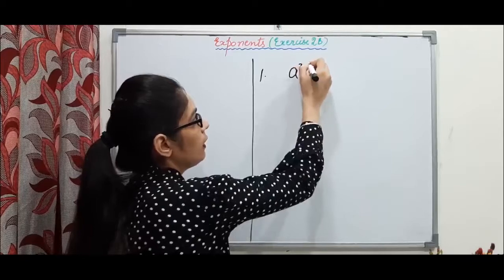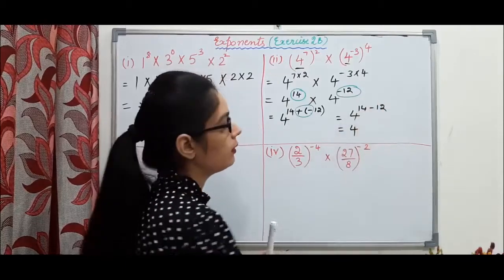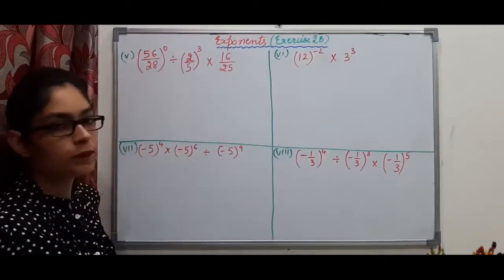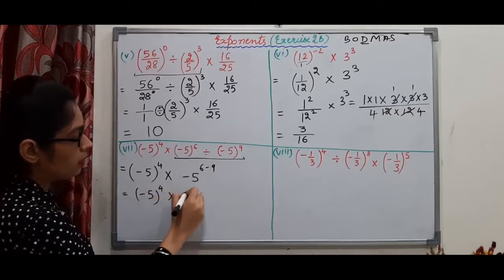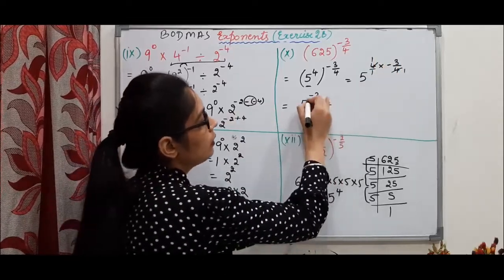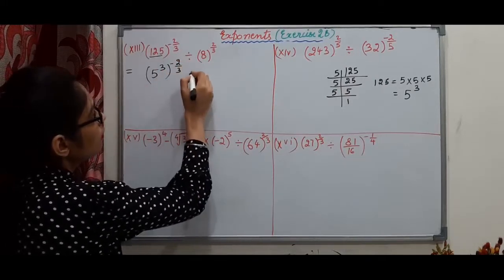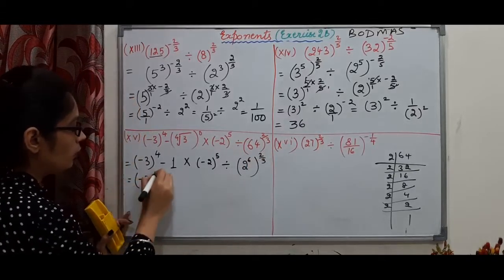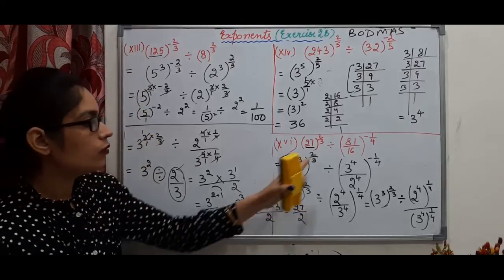Exponents | Chapter 2 | Exercise 2B | Question 1 | Concise Mathematica | Class 8 | ICSE board